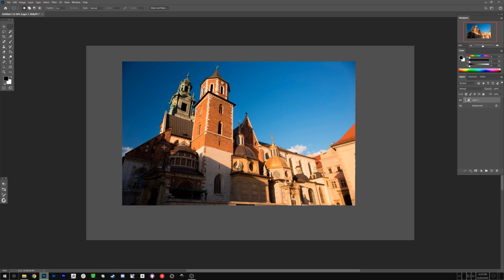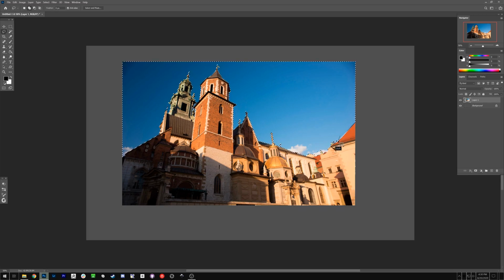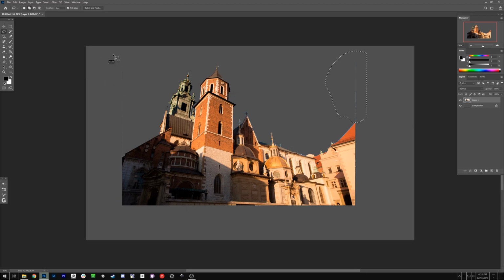Creating Custom Shapes in Photoshop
Concept Artist, Josh Durham, uses custom shapes in Photoshop in all his work. It speeds up your process by orders of magnitude and is a fantastic way to generate new ideas for your work. Learn how to create your own custom shapes in Photoshop based on real photography with this quick series from Josh!

Josh covers how to select a good image, prepare it for converting to a shape and then how to create the shape and add it to your Photoshop library. In the final section he covers briefly how he uses his custom shape library to build scene's quickly and generate early-stage ideas.